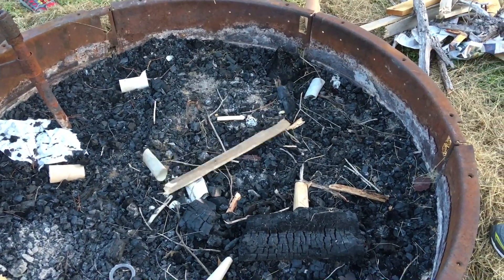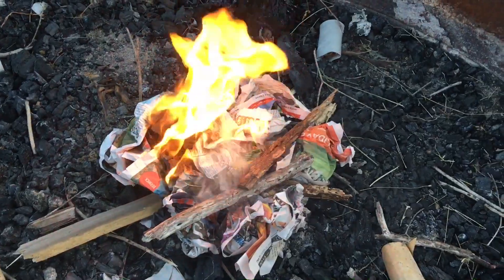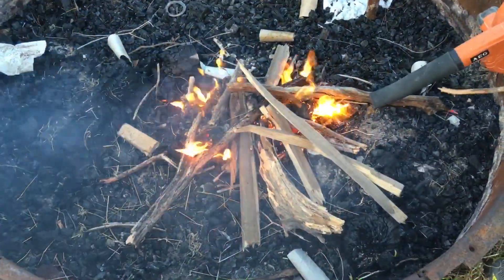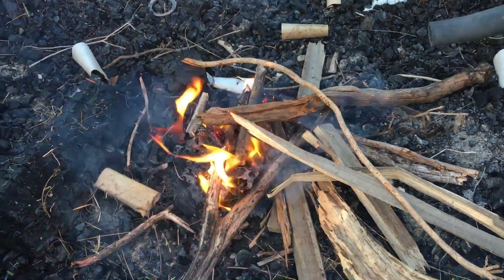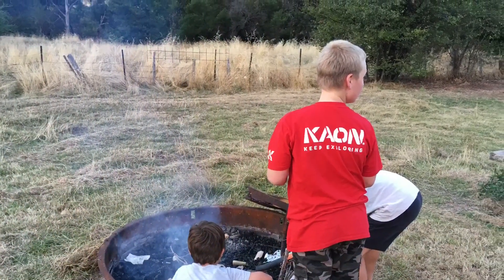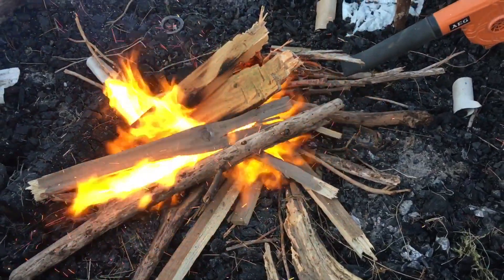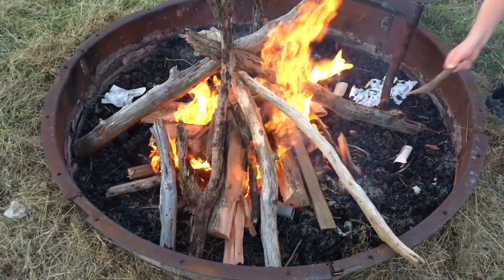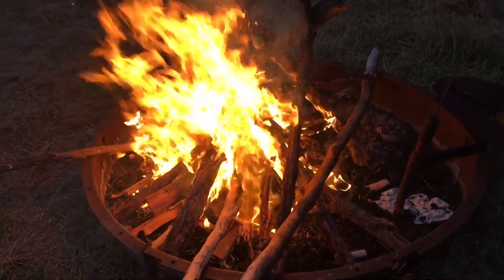HOW to Start a CAMP FIRE 🔥 10 year old style, can they do it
The Kids got the Fire 🔥 Going
10 year olds are fire bugs